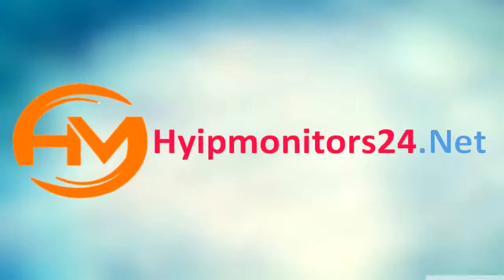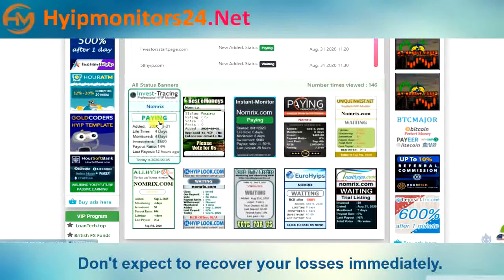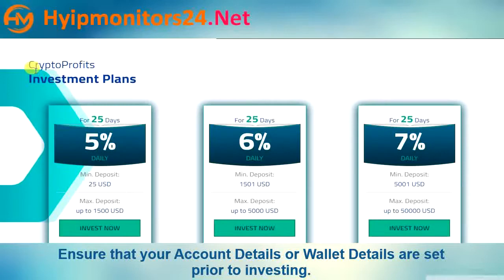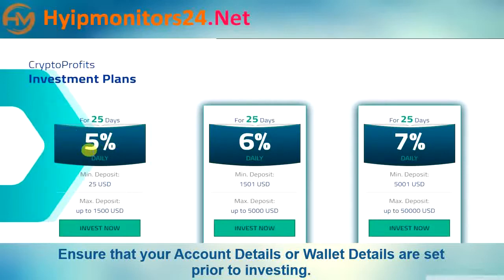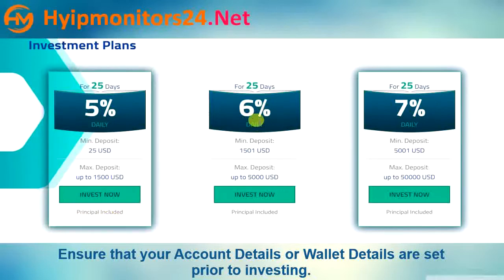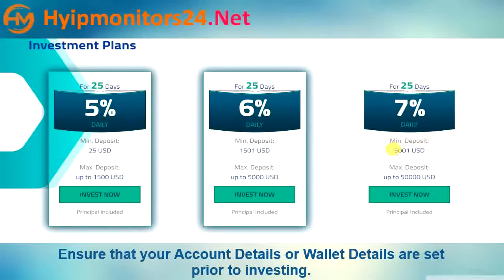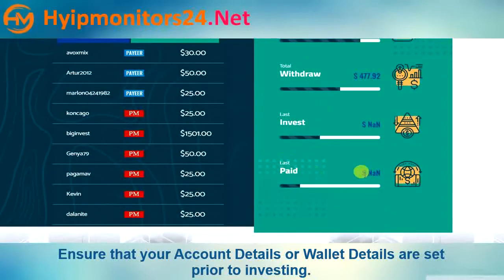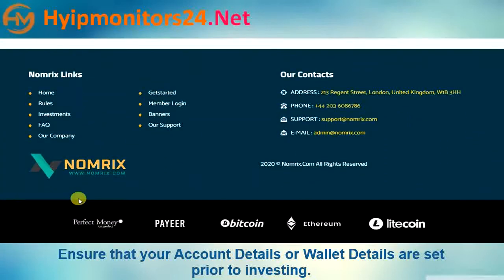nomrix.com" Review Analysis by hyipmonitors24.net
💰 Plans : 5% - 6% - 7% daily for 25 days
📶 Withdrawals: Instant